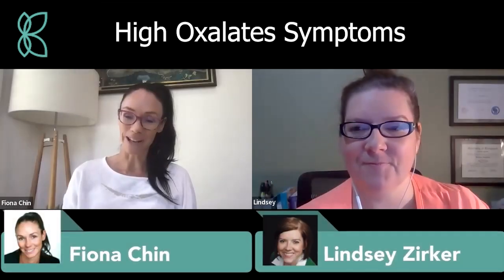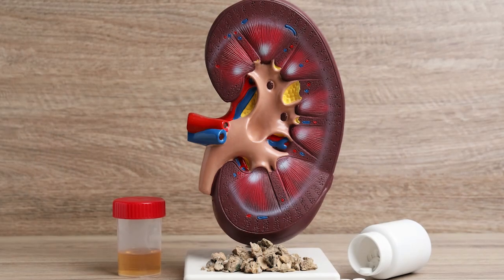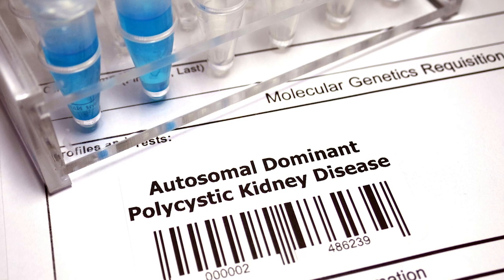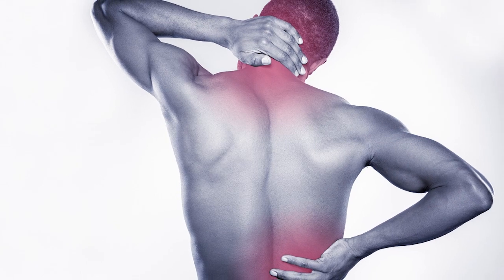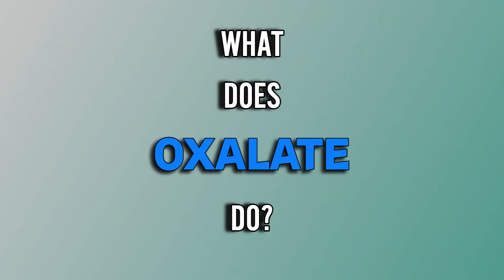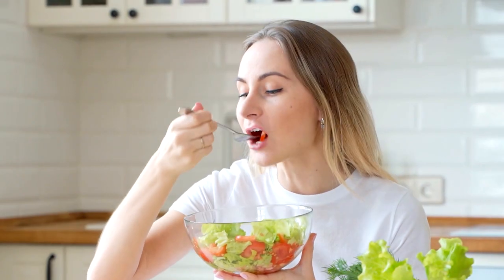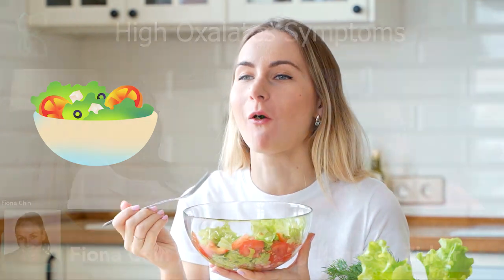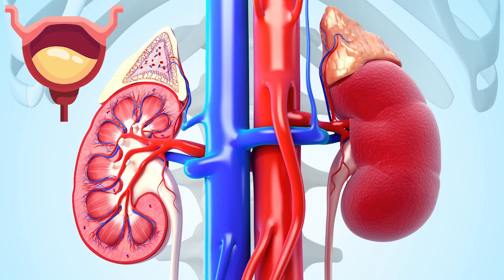Symptoms Of High Oxalate Levels In Human Body | High Oxalate Diet Symptoms And Treatment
High oxalate foods can cause a variety of health problems, including kidney stones, osteoporosis, and chronic pain. Additionally, high oxalate foods can increase the risk of developing kidney problems and other health conditions.

The side effects of high oxalate foods in the human body can be serious, and they can cause long-term damage if not addressed.

A high oxalate diet is one that contains a large amount of foods that are high in oxalates.

Although oxalates are found in a variety of healthy foods, consuming a diet that is high in oxalates can have negative effects on the human body. High oxalate foods symptoms can include abdominal pain, nausea, vomiting, and diarrhea.

One of the most common side effects of high oxalate foods is the development of kidney stones.

High oxalate foods can also cause changes in the pH of the urine, making it more acidic and increasing the risk of developing kidney stones.

To reduce oxalate levels in the human body, it is important to reduce the amount of high-oxalate foods in the diet and to increase the consumption of low-oxalate foods. This can be done by drinking plenty of water, eating a balanced diet, and avoiding foods that are high in oxalates.

In this video, Jessianna will share with you what are Oxalates and what they do and symptoms of high oxalate levels in human body, and how to reduce oxalate absorption in human body during digestion.

0:00 Intro
0:35 What are Oxalates?
1:46 What does Oxalates do?
3:20 High Oxalate Symptoms
5:45 How to reduce Oxalate absorption?
7:40 Outro

In conclusion, high oxalate levels in the human body can have serious effects on health. Symptoms of high oxalate levels can include abdominal pain, nausea, vomiting, and diarrhea. To reduce the risk of developing health problems associated with high oxalate levels, it is important to reduce the consumption of high oxalate foods and to increase the consumption of low oxalate foods. If you are concerned about high oxalate levels in your body, it is important to speak with your doctor to determine the best course of action.

Who is Lindsey Zirker?
Lindsey Zirker (MS, RD, CSR, LD) is committed to helping her clients in Utah and Idaho improve their renal health through ongoing education and by working hard to stay at the cutting-edge of nutrition research.